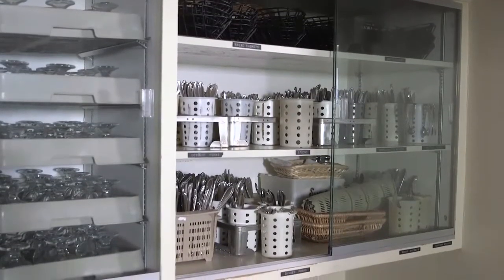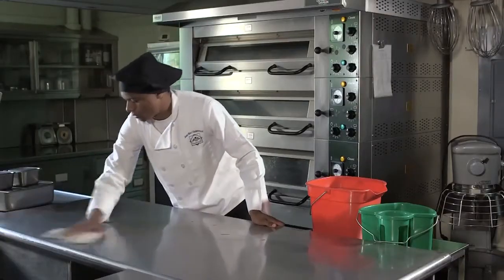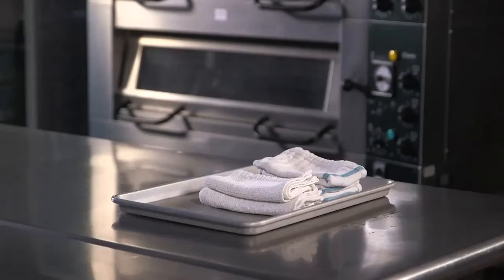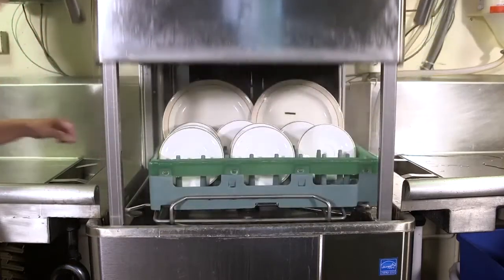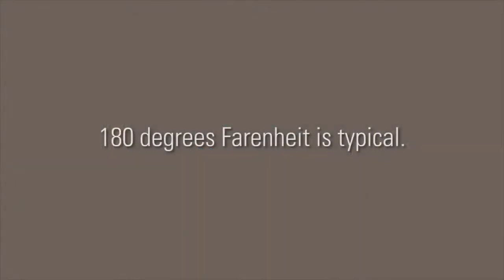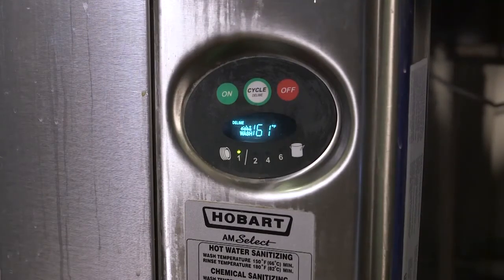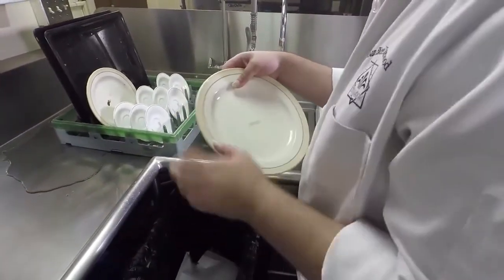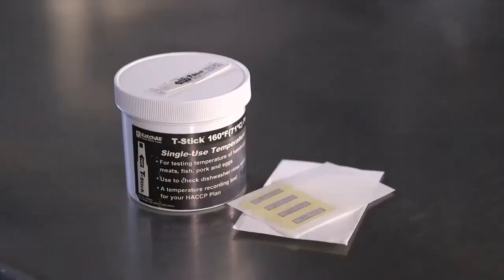Cleaning and Sanitizing Foodservice Trim Part2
Cleaning and Sanitizing - Foodservice
Training video focused on the two-step process of cleaning and sanitizing with emphasis on effective manual and mechanical methods. Part 2